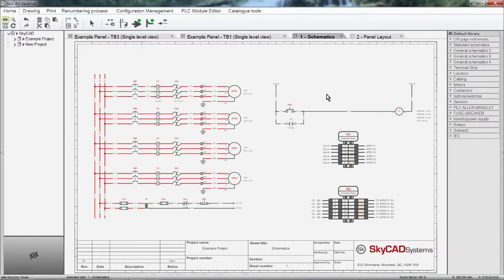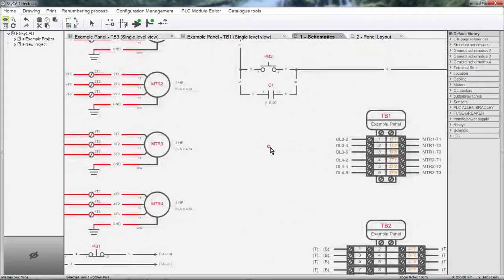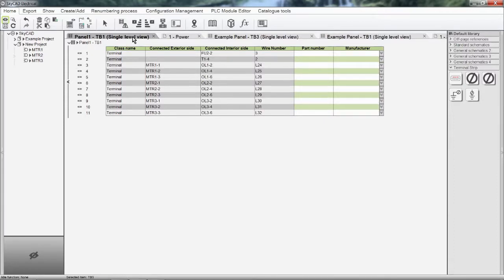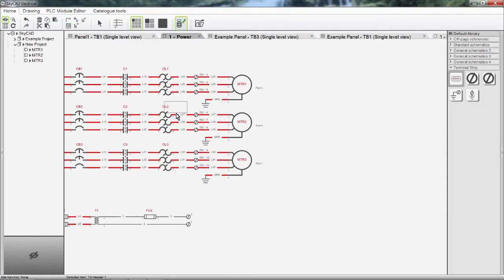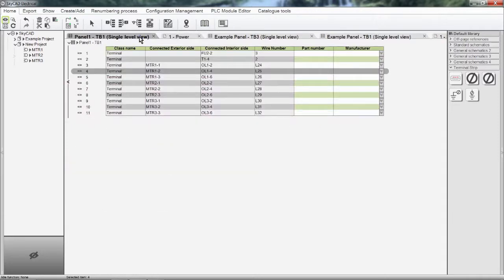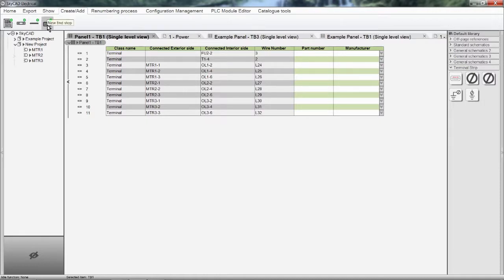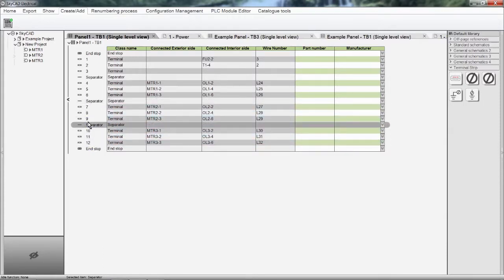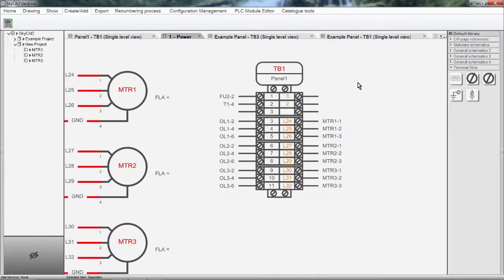SkyCAD Terminal strip